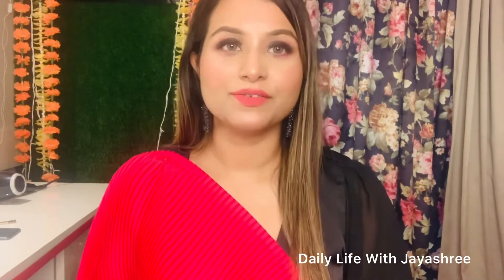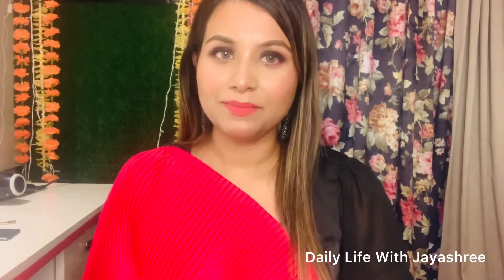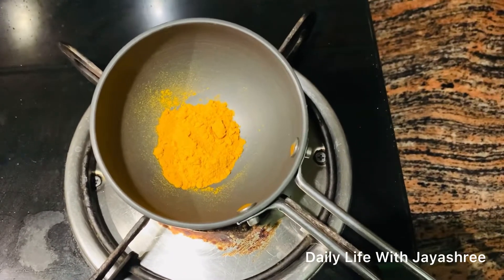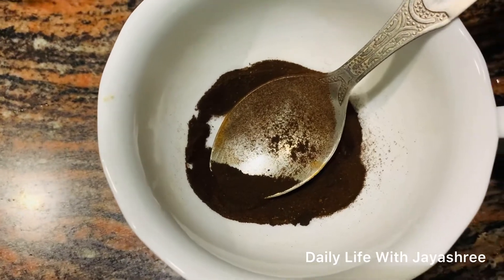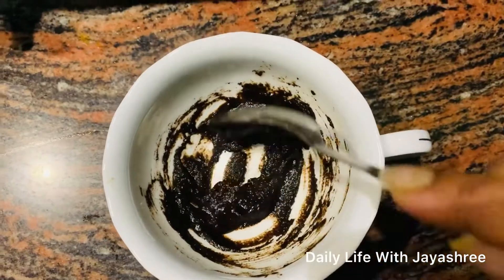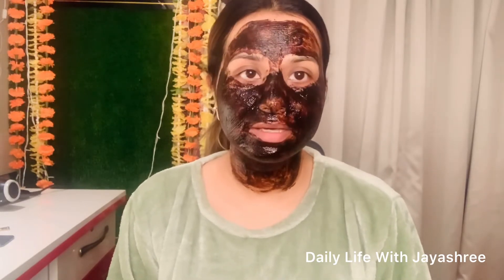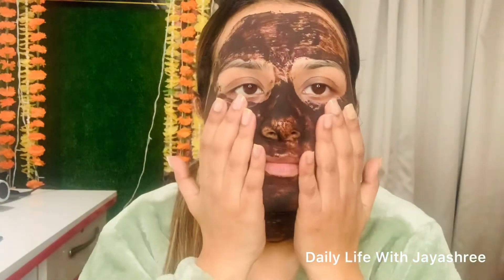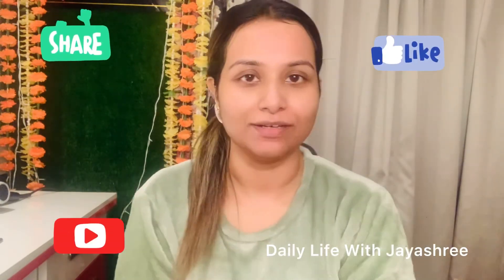Trending DIY/KALI HALDI Face Pack || Get Clear Skin Naturally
Hey my beauties,wassup

Today I’ve shared a homemade face mask with you guys ,have a look ❤️

Ingredients-
1. Haldi powder (kitchen/kasturi)
2. Honey
3. Aloevera gel

Note-Do a patch test before trying any DIY products if you have major skin issues,otherwise I will not be responsible for anything.

Life With Jayashree

Jazzy Beauty & Academy

Stay blessed & positive,lots of love ❤️❤️❤️❤️❤️